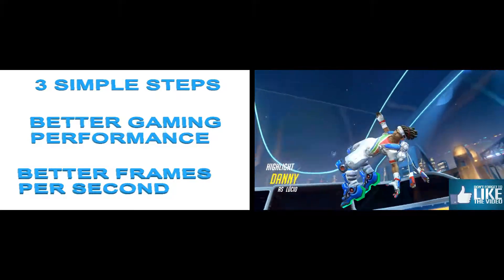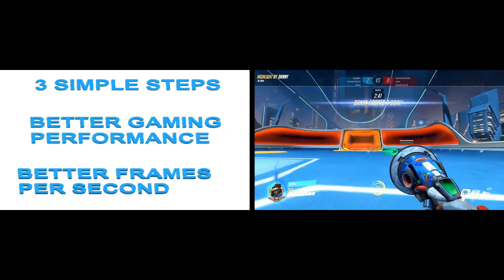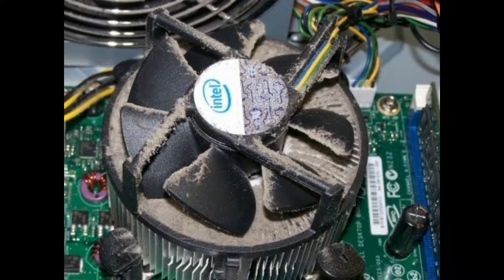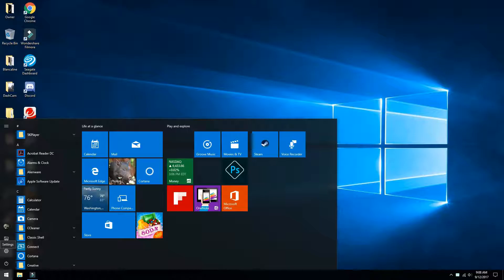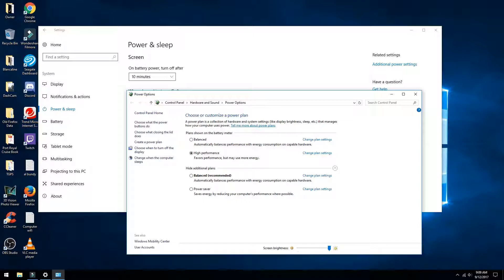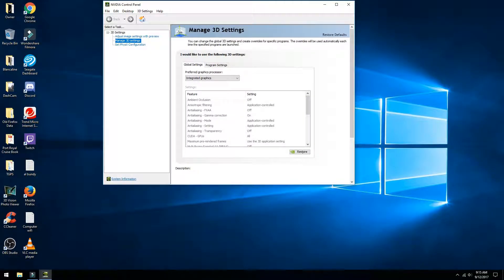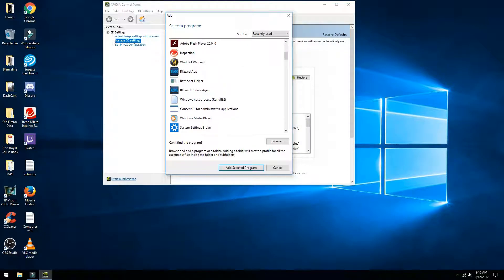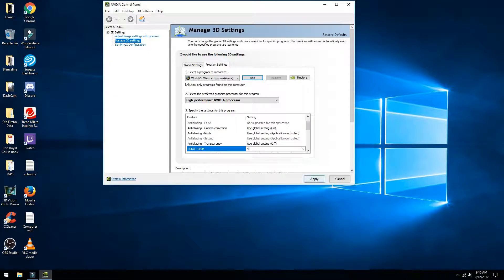HOW TO MAX GAMING PERFORMANCE - WINDOWS 10 & NVIDIA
I’m going to show you 3 steps for max windows 10 Nvidia computer performance. Whether this is for a desktop or laptop gaming computer and if you need to know the right tweeks to maximize your gaming performance for the highest graphics settings and in a lot of cases, some games are performing with low FPS – especially if a new patch has been implemented. I will go through this as fast and through as possible, so lets begin.